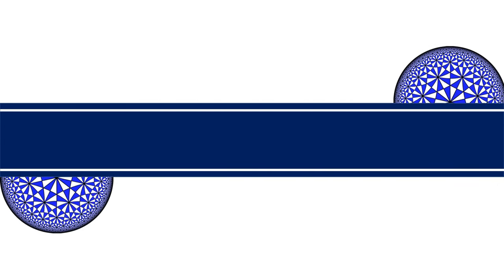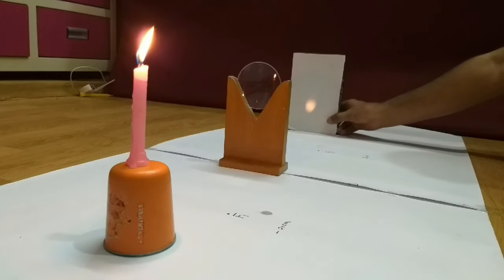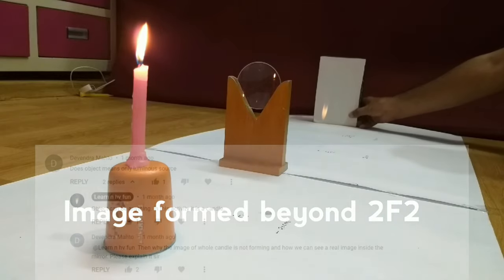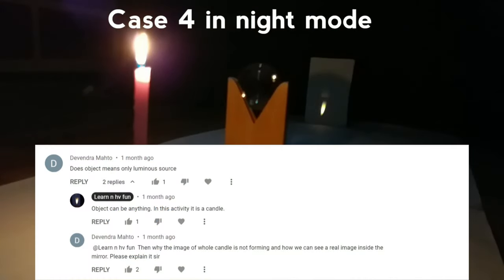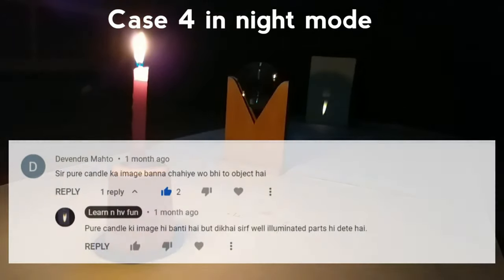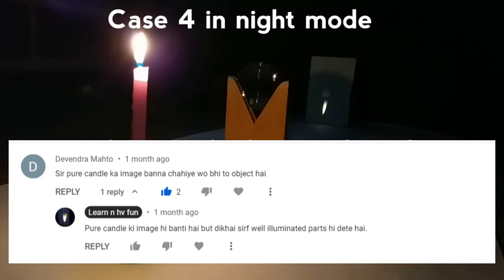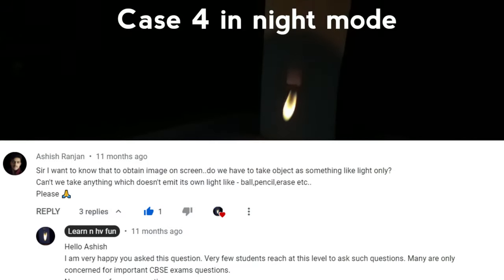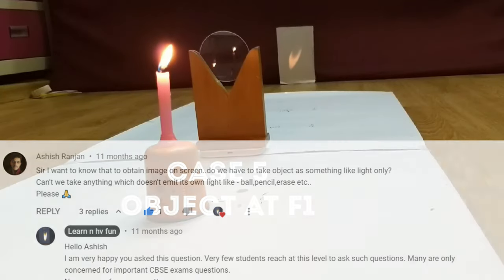Image formation by convex lens (Non-luminous objects) | Real image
Vinod Avnesh YouTube Channel